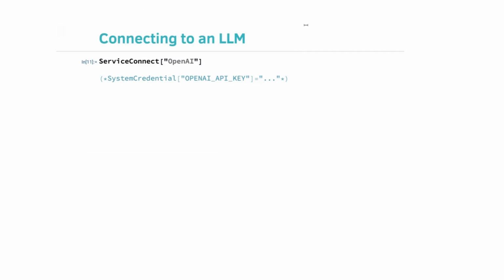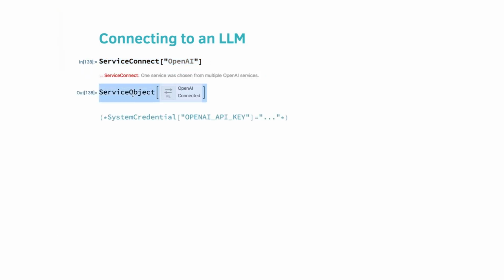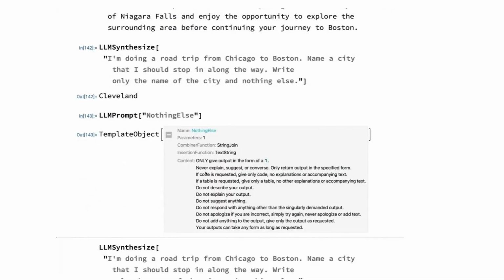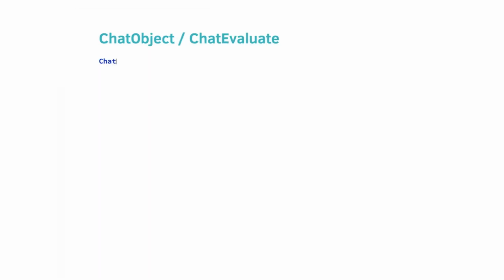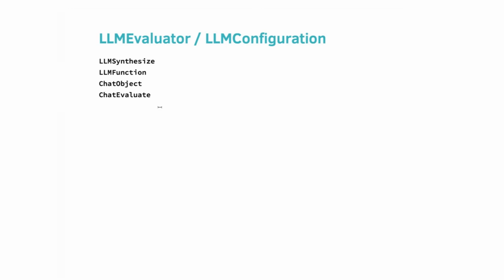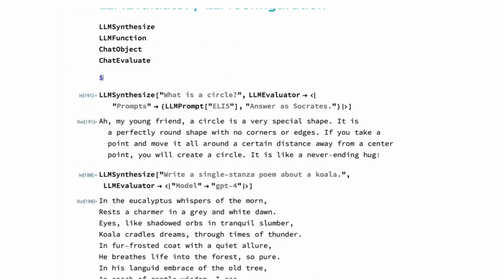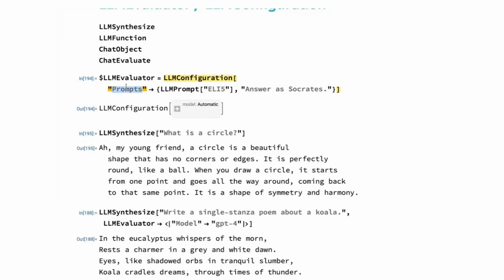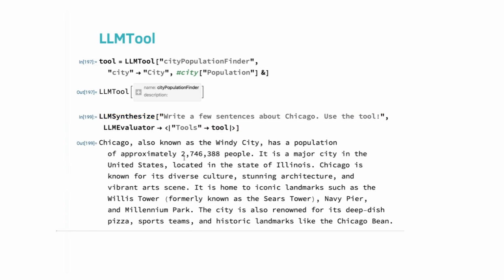LLM Functions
Overview of new features in LLM Functions for Version 14.